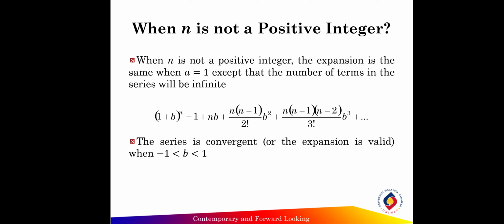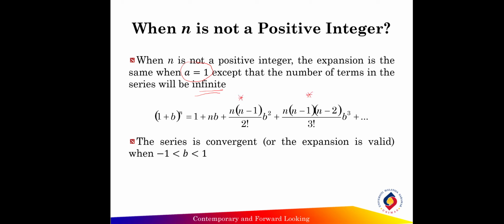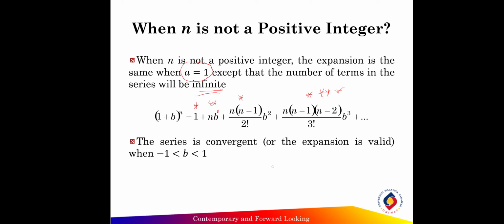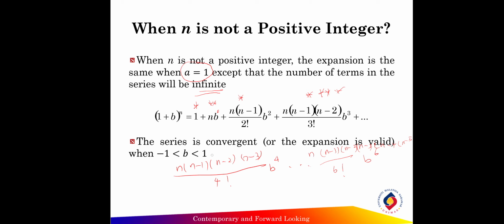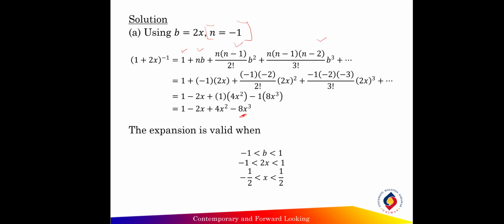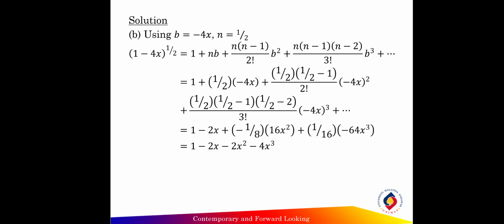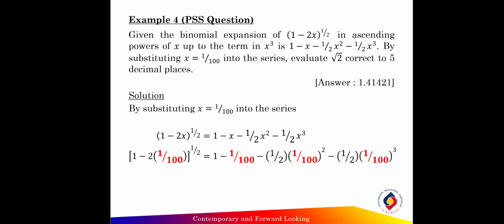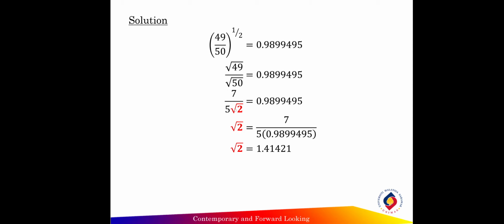LU 4 Subtopic 4.5 (part 2) Binomial Expansion for not positive integer power